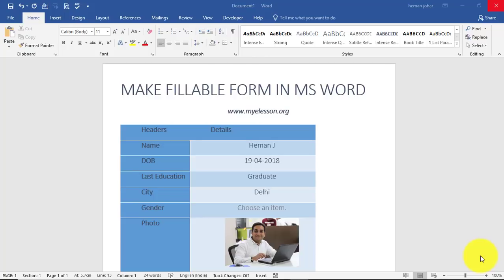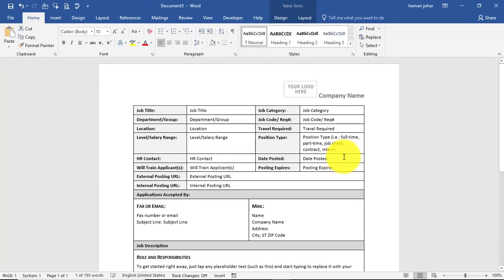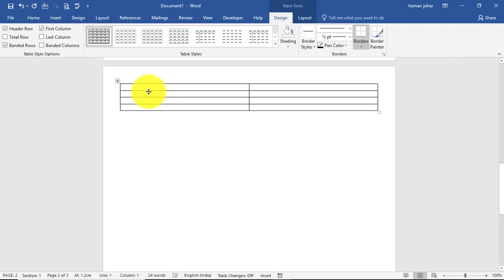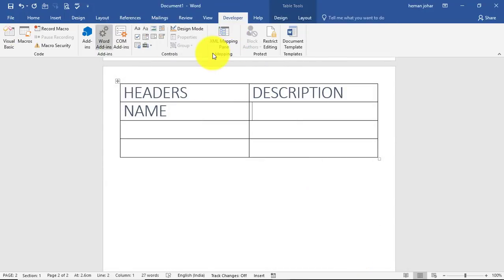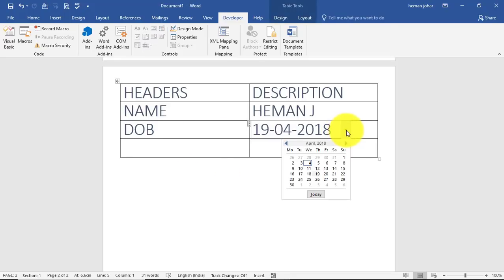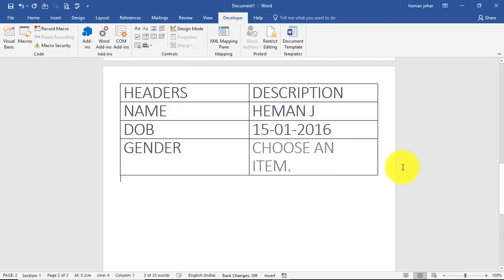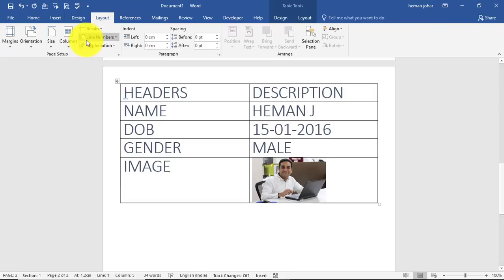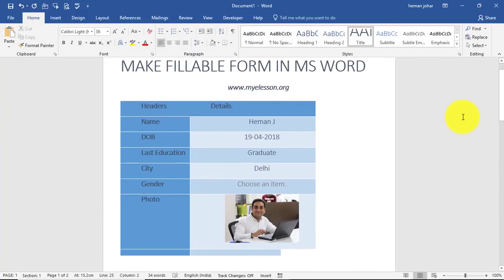Create Interactive Form in MS Word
Create Fillable Interactive Form in MS Word and use them to get data entry work done quickly in MS word . The forms are interactive and can have  Calendar, Drop Down lists, Picture and much more built into word forms .